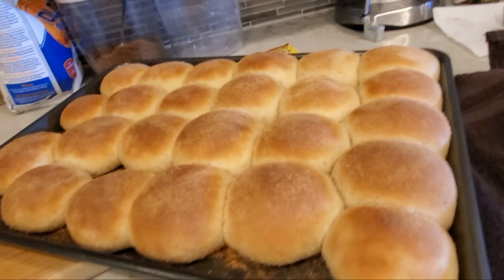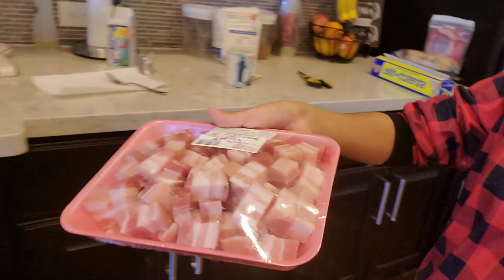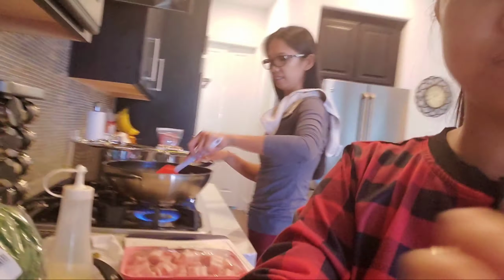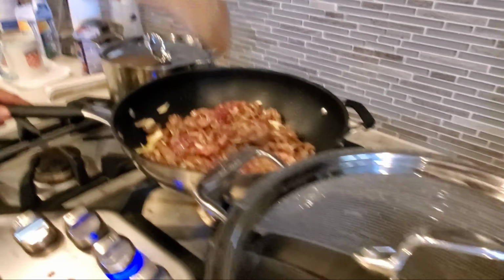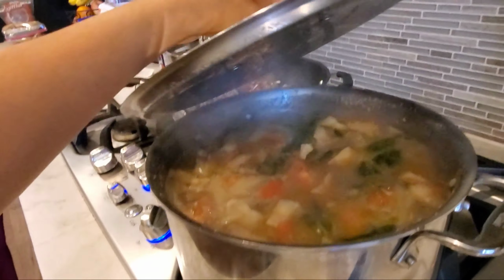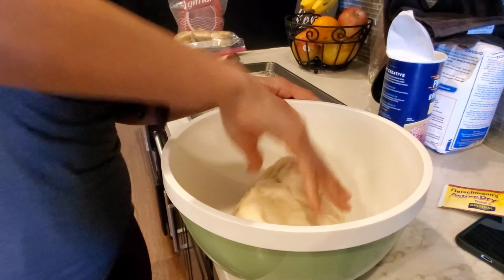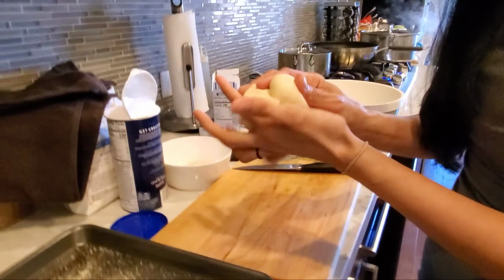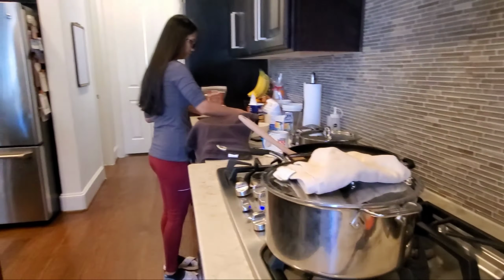Cooking Unsaulted with Dioza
Food trip and tong-its